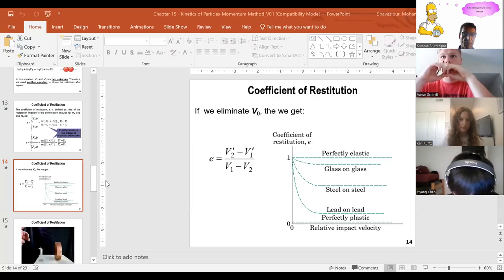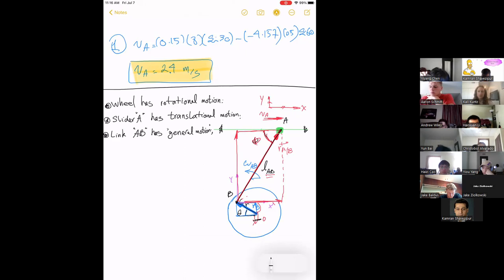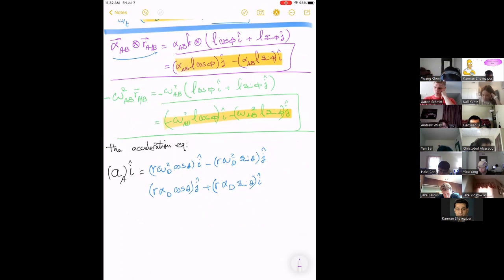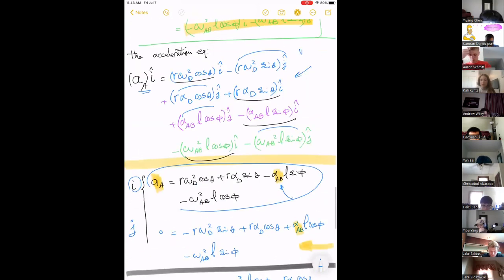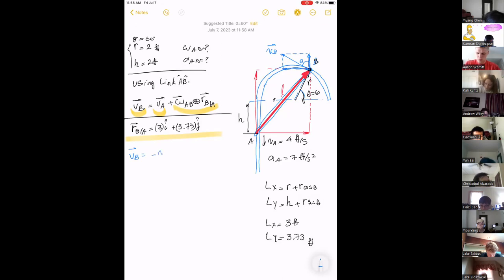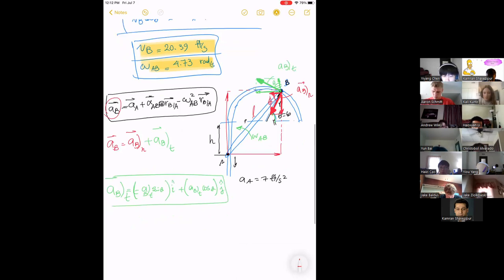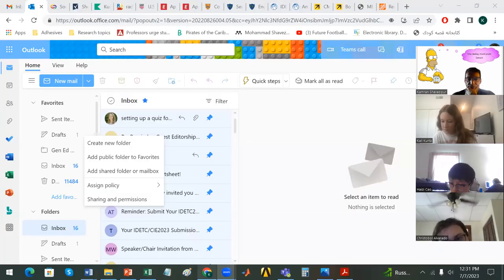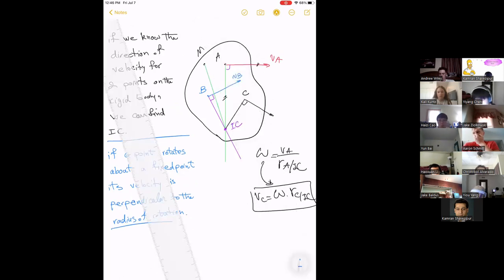SIUE Dynamics Ch16-4